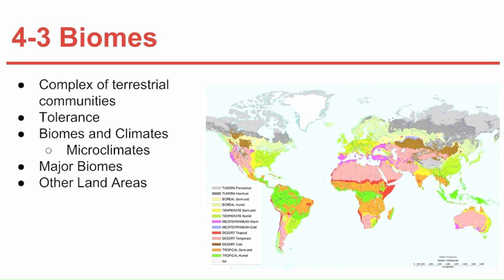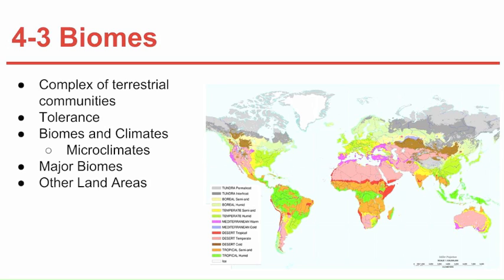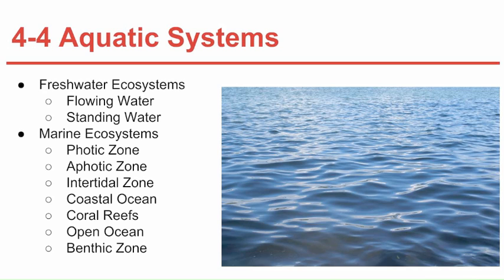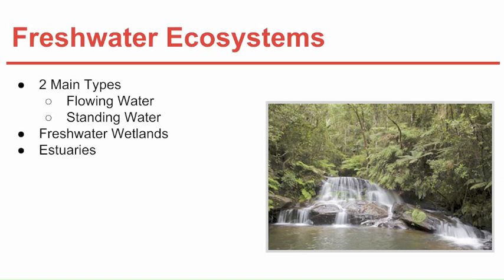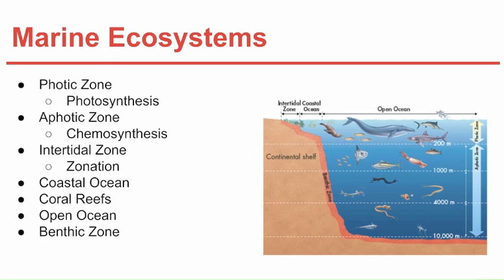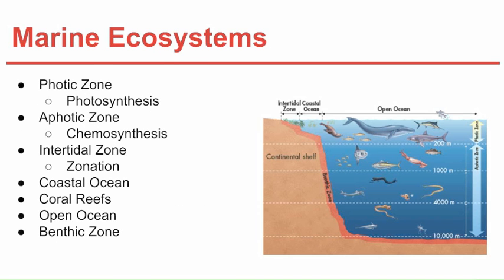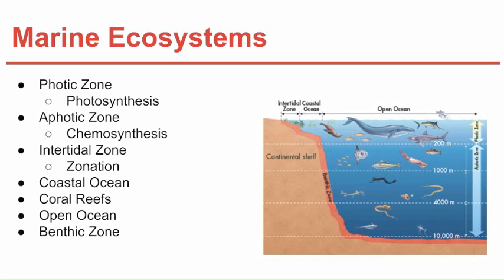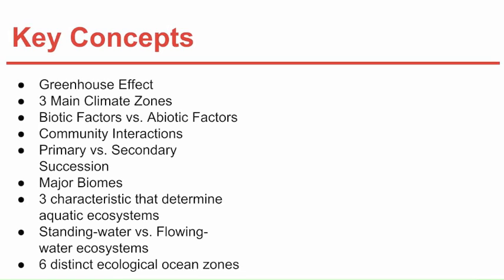Ch. 4 Ecosystems and Communities Part 2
This is the second part of the Ch. 4 video and will cover sections 4-3 and 4-4 of the Prentice Hall Biology textbook.